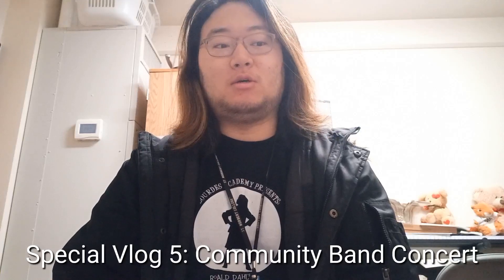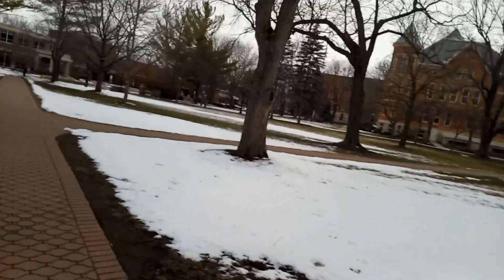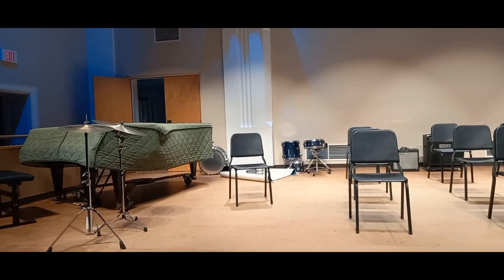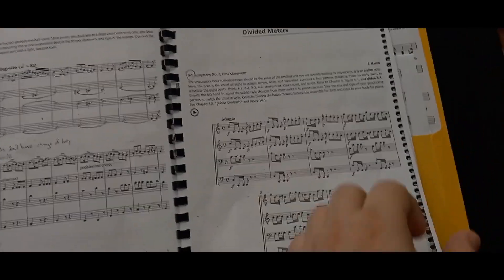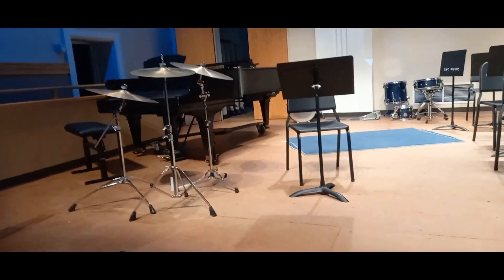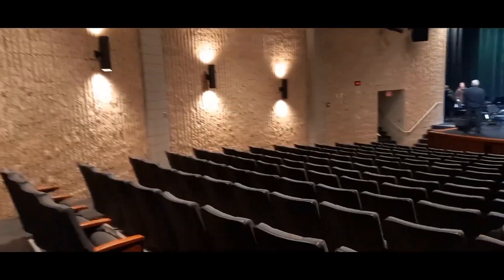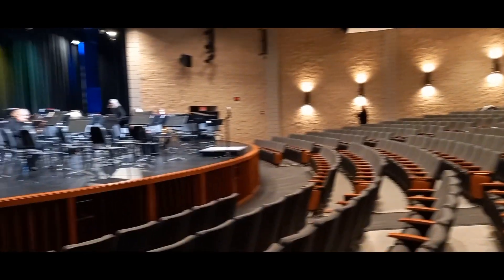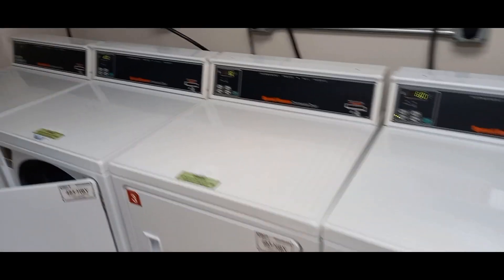Special Vlog 5: Community Band Concert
This video is the fifth special vlog for this year, and it is about the Community Band Concert. Today was a pretty busy and long day for me since I had a busy schedule with back-and-forth classes, a big exam for music history class, and performing with the SNC Community Band at West De Pere High School. I got to play piano for the second half of the program, which was the band arrangement of Carmina Burna, and I got some pretty challenging piano parts, but the concert went pretty successfully! I enjoyed performing with this group, so I am considering joining the community band as a full member starting next semester! After this week, I have only a month to prepare for my recital, so I must practice for many hours! Starting this week, I will be working hard for my upcoming recital to have an excellent junior recital ending well in my junior year at SNC!

Next Video: School Vlog 9